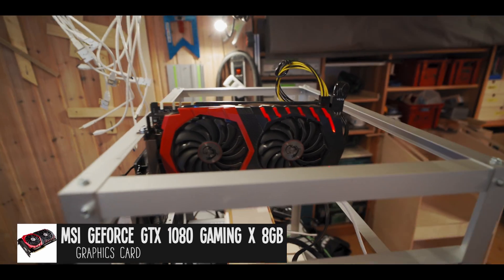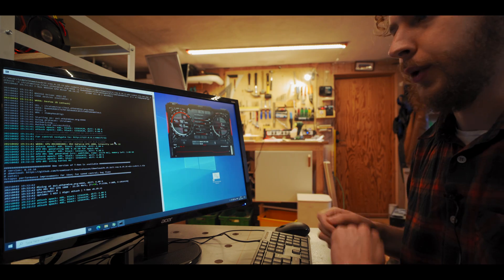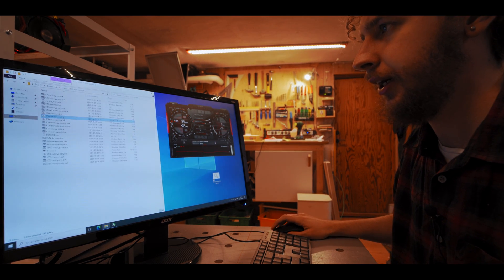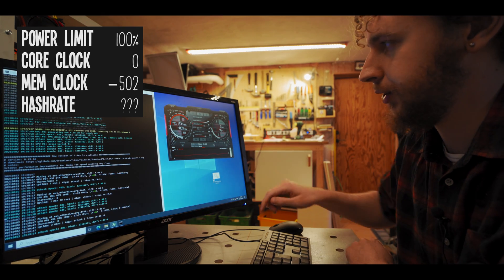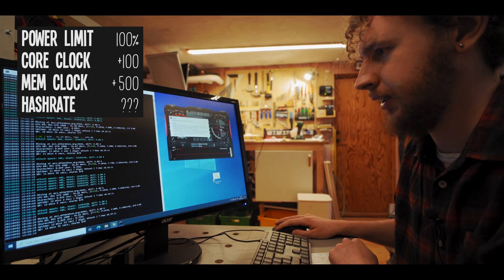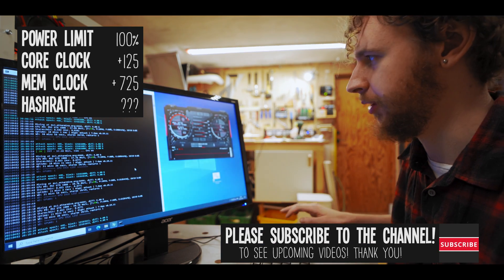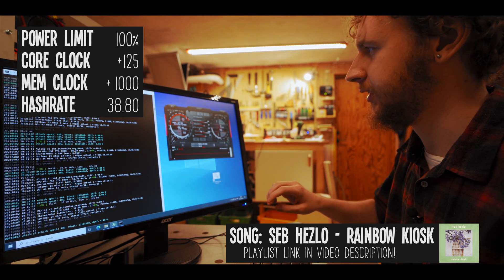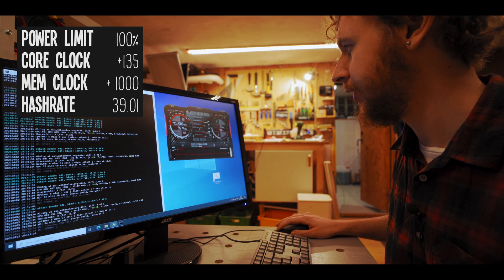GTX 1080 Overclocking for Mining Ethereum (How to MAXIMIZE HASHRATE)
Thanks for clicking on my video! In this one I show you how to overclock an MSI GTX 1080 graphics card in MSI Afterburner to increase your hashrate for mining Ethereum. We do this by first of all applying a memory tweak to our 1080 GPU in our mining software. After this we open up MSI Afterburner and start adjusting the memory clock for our graphics card. We then move onto adjusting the core clock for our GTX 1080 in MSI Afterburner. Finally, we lower the power limit of the graphics card in order to reduce the power consumption of the GPU. In doing this we were able to increase the hashrate of our 1080 to about 39mh/s which is a pretty decent mining hashrate for a GTX 1080 graphics card. After having watched this tutorial, I'm hoping you will know the exact steps for overclocking your own GTX 1080 graphics card for Ethereum mining in MSI Afterburner.

About overclocking: for crypto mining using GPUs, overclocking is a way of tweaking the settings of your graphics cards in order to improve their performance and thereby increase your mining hashrate. Please remember that overclocking is done at your own risk and the settings for my graphics card won't necessarily work for you as each card is unique. In short, my process when overclocking in MSI Afterburner for crypto mining is this: pull memory clock all the way down. Then increase by small amounts until you get a crash. Then leave the memory clock where you got the highest hashrate without crashing and repeat the same process for your core clock. Remember that core clock and memory clock can impact each other so it is important to always analyze and adjust your numbers throughout the process, and experiment!

Power supply
24-pin splitter